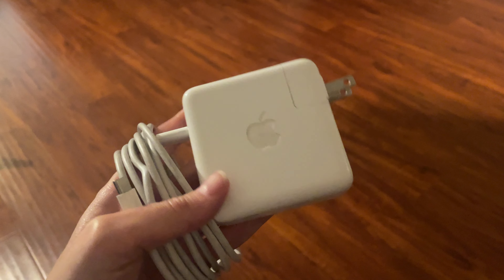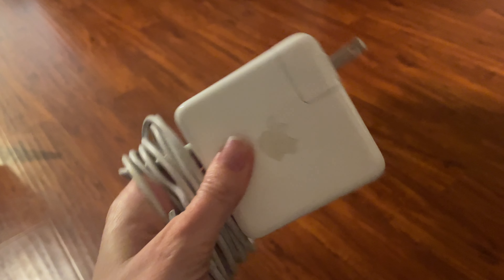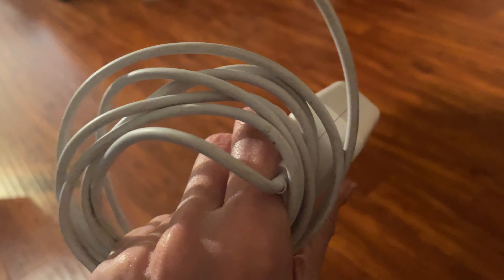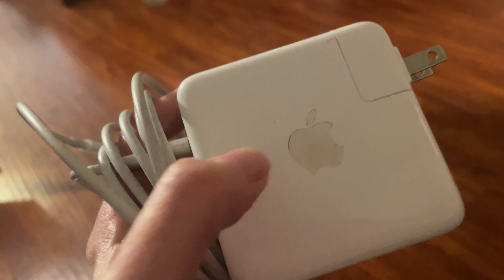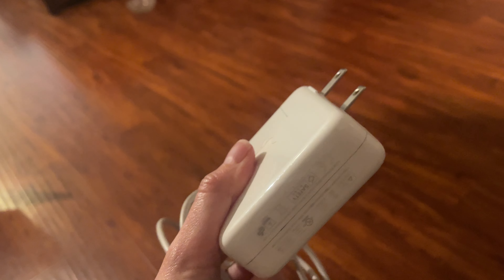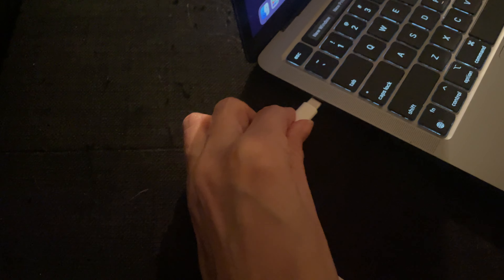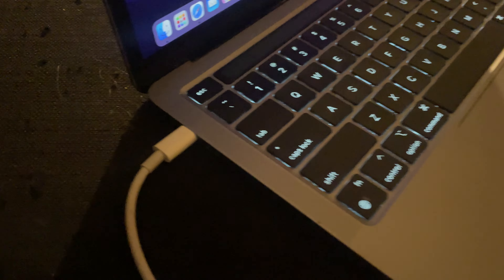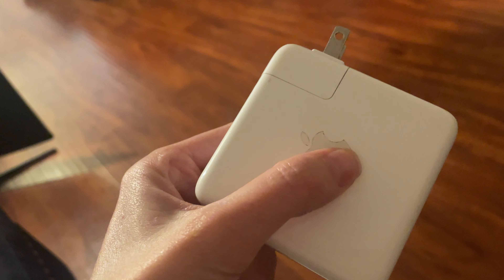In Hand Review of Apple 67W USB-C Power Adapter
Uploaded by Thea